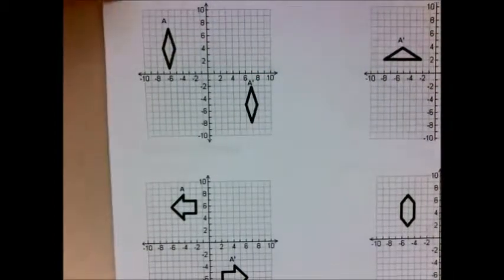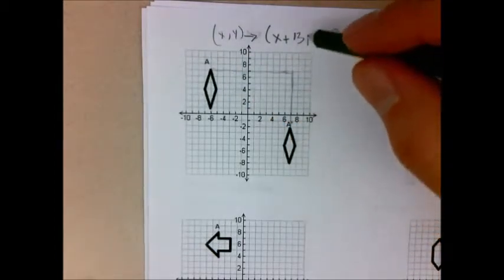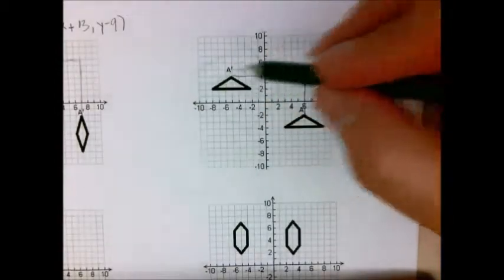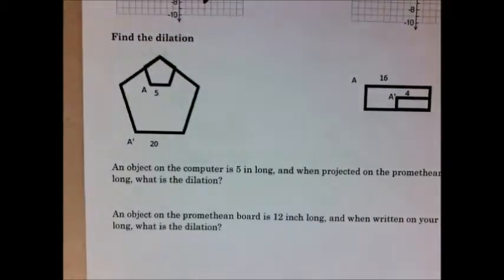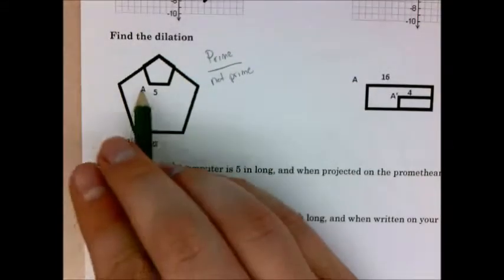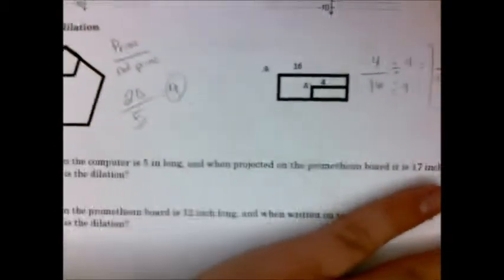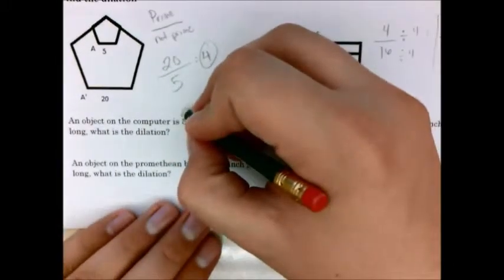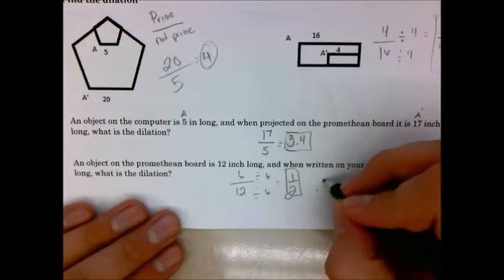Geo Review Unit 3 page 4